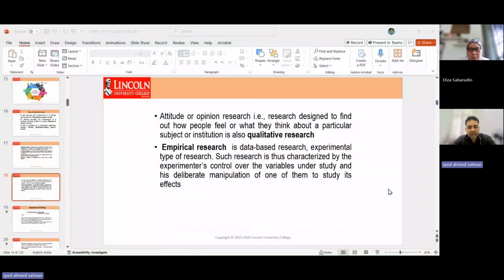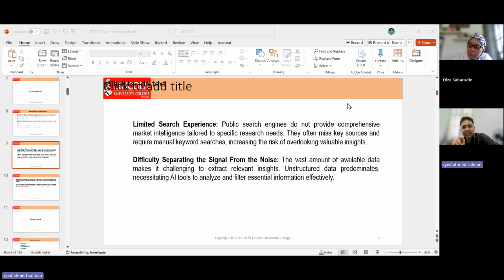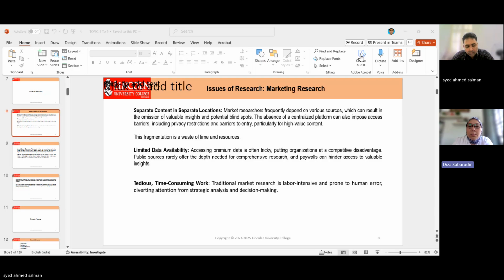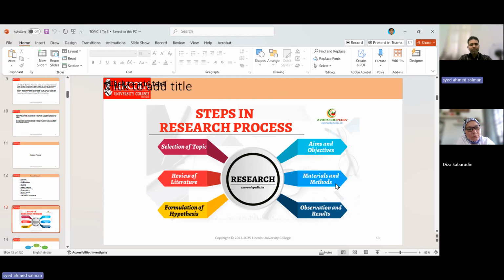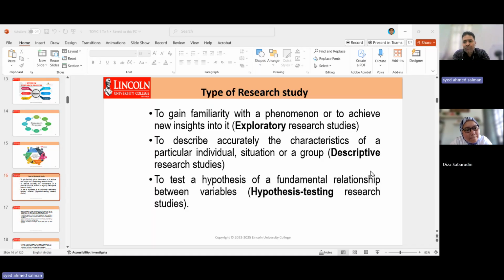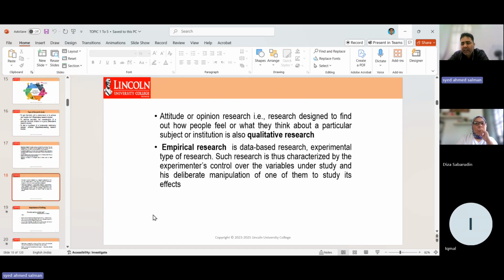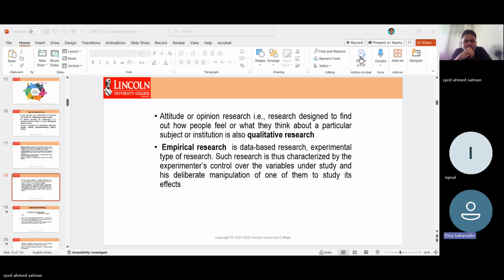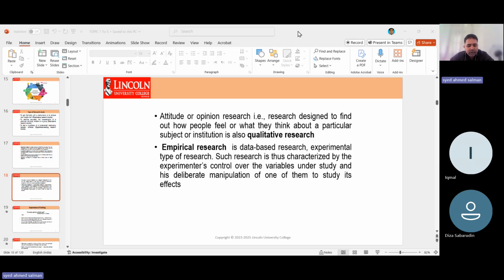Marketing Research Class 1 1 n 2